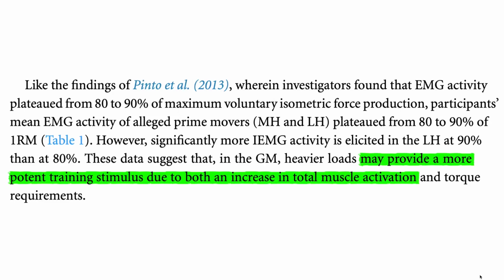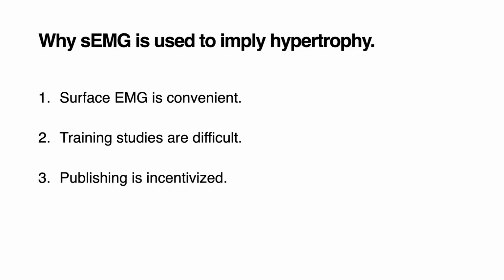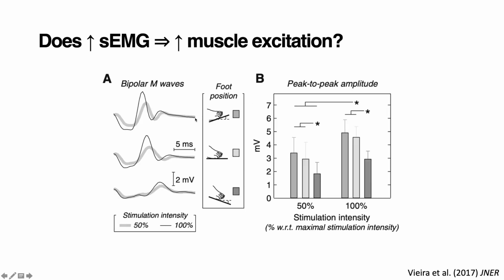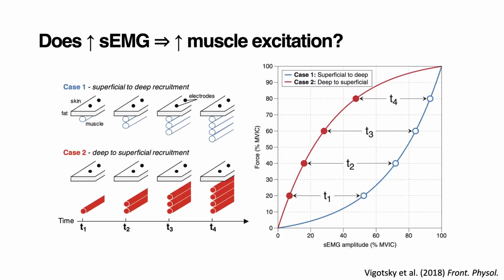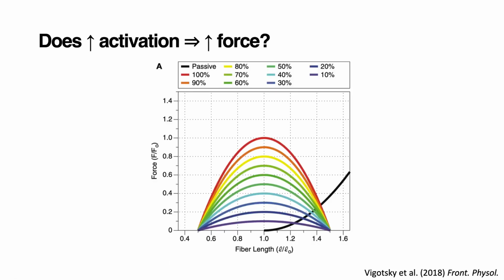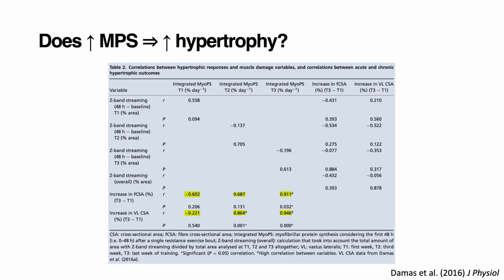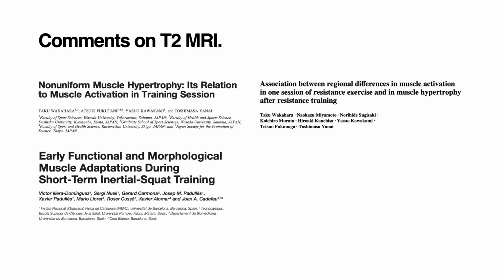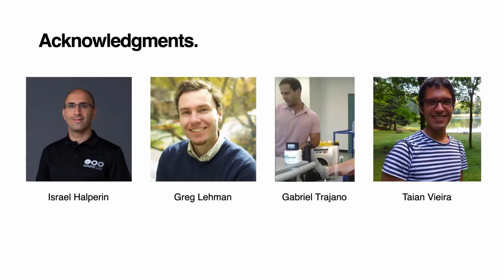Andrew Vigotsky - EMG & Hypertrophy